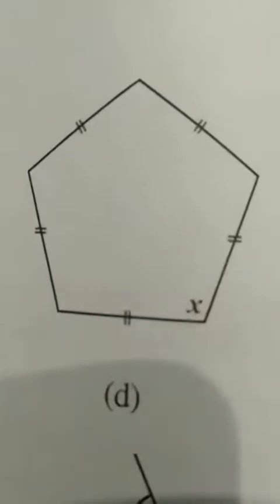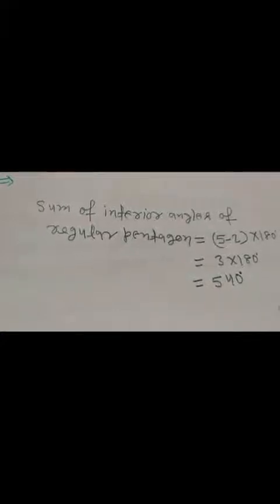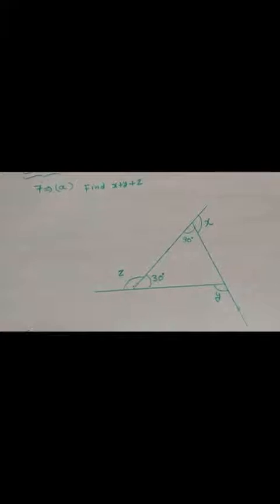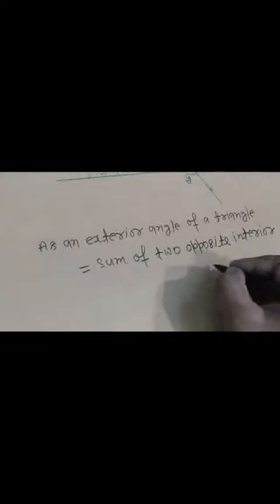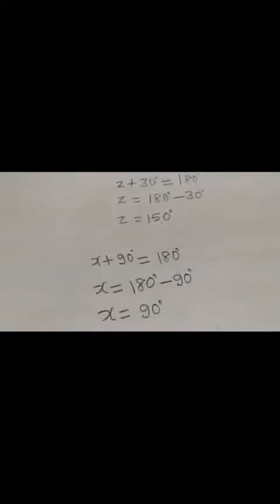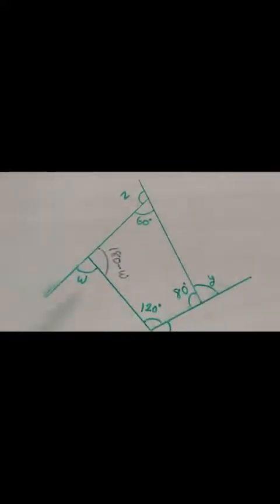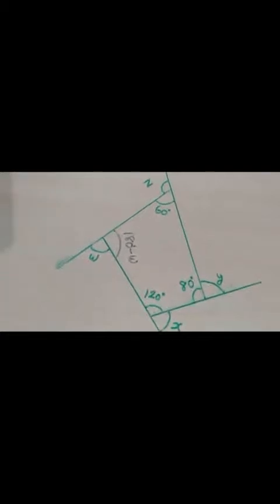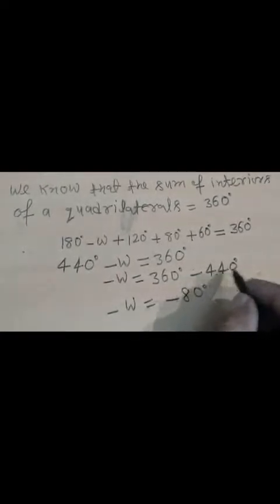Class VIII Mathematics 13.05.2020 by Mr Ramesh Verma